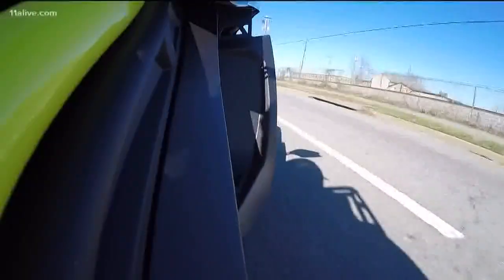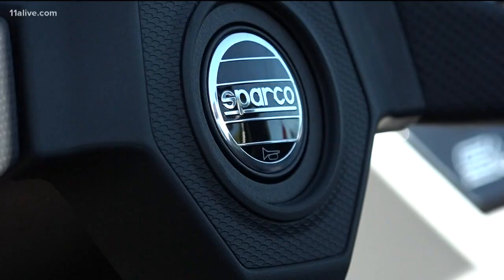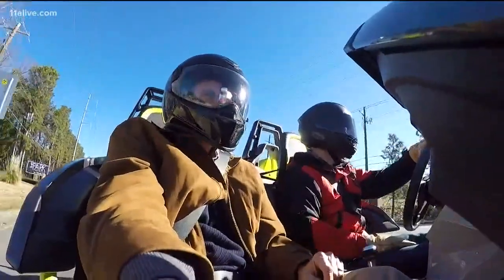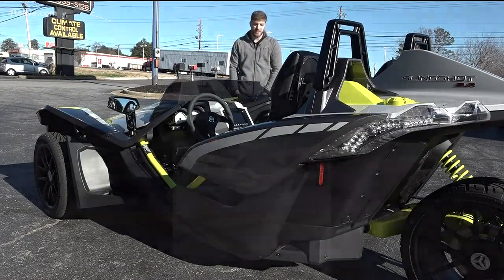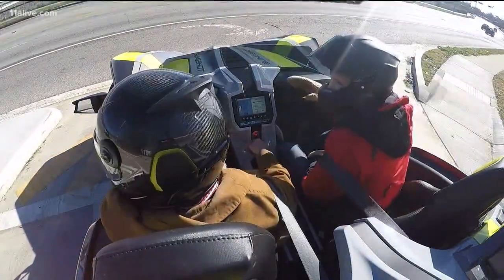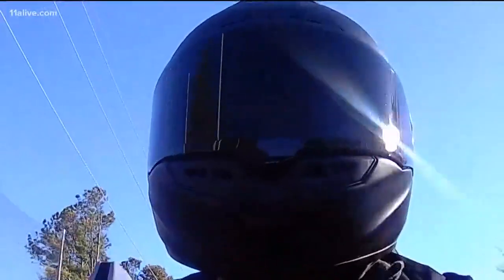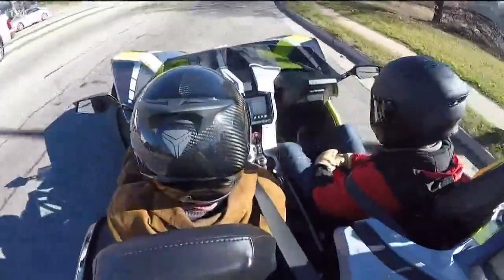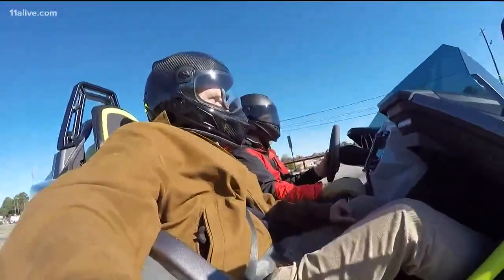Commuter Dude: The Polaris Slingshot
It has two wheels in the front and one in the back.